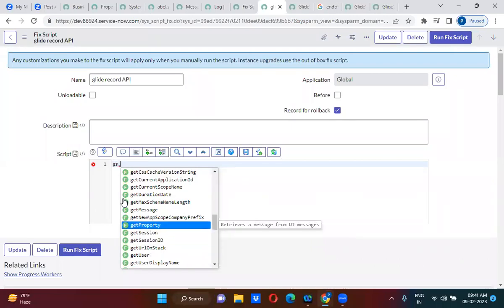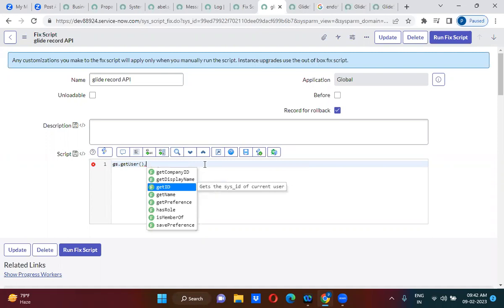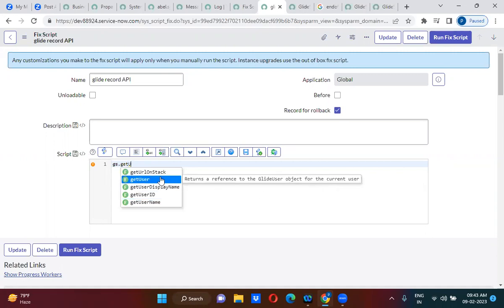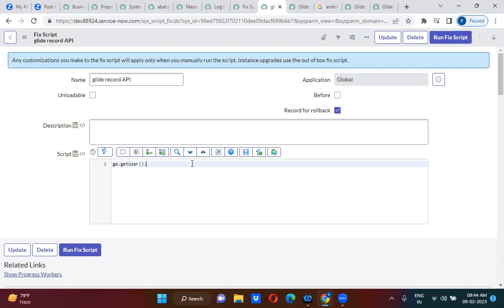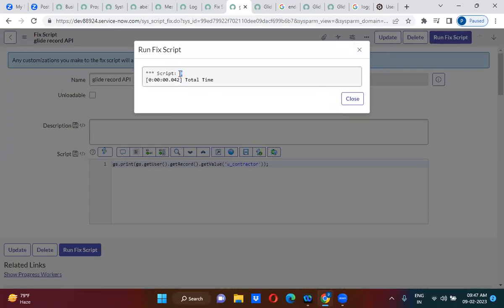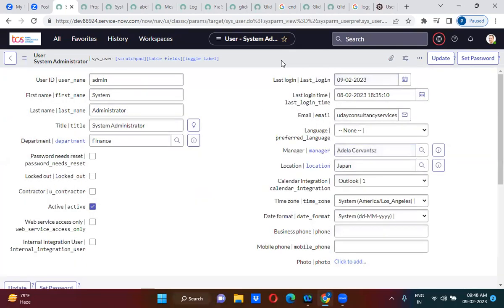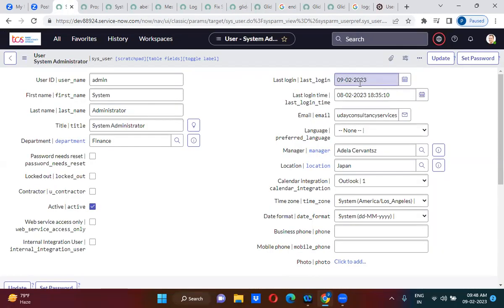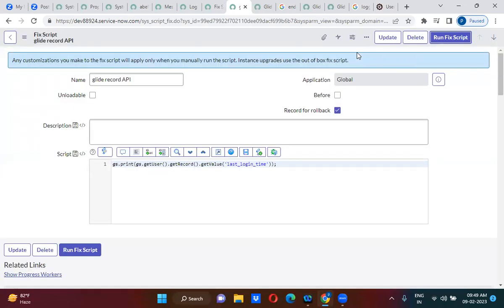Current Logged in User object in Server Script in ServiceNow explained in detail by Uday Gadiparthi